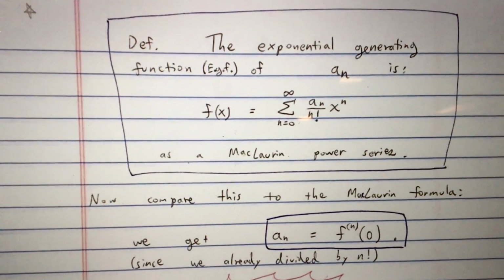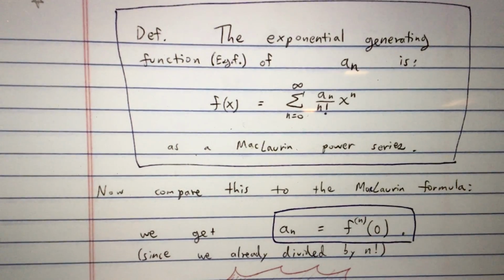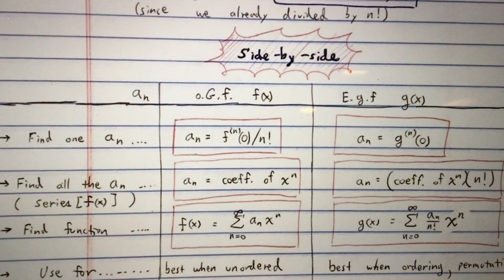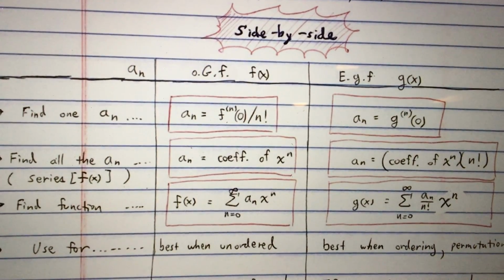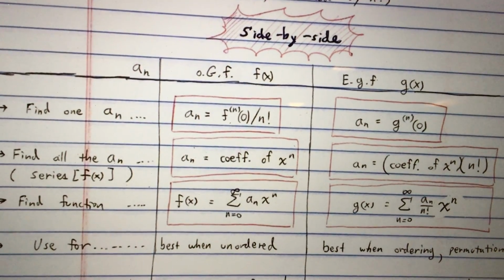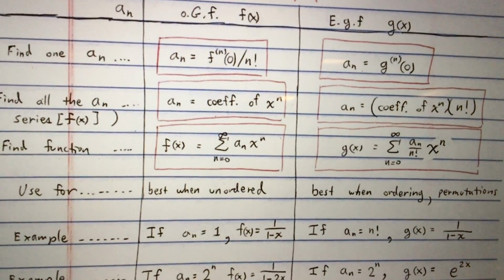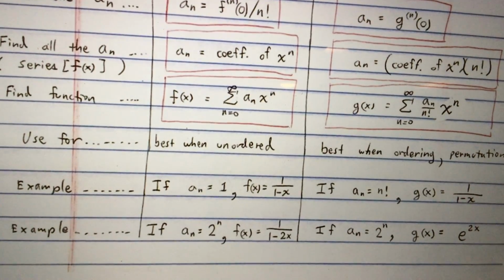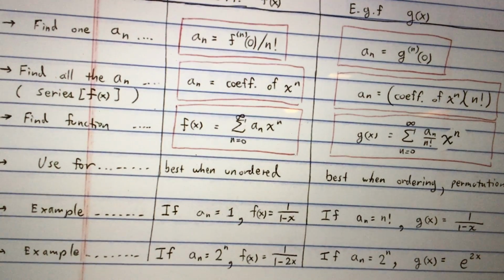Comb. ch. 7 pt. 6